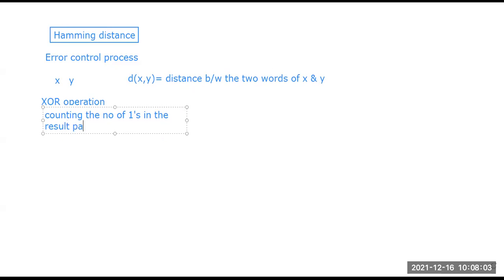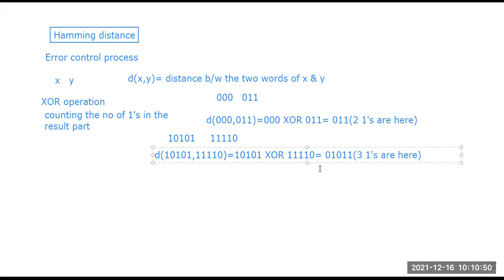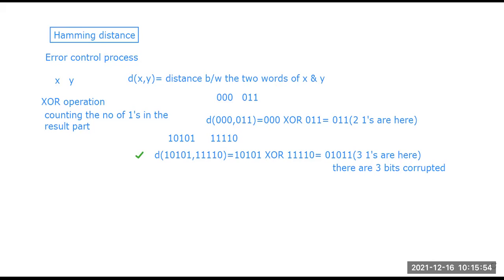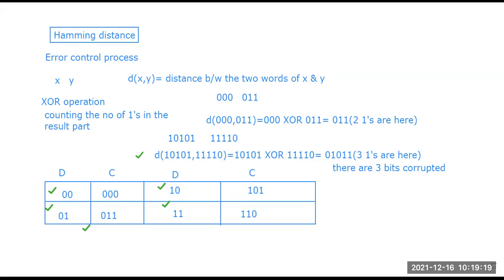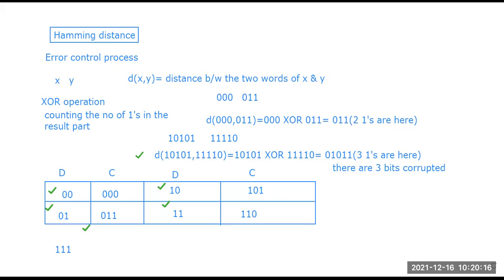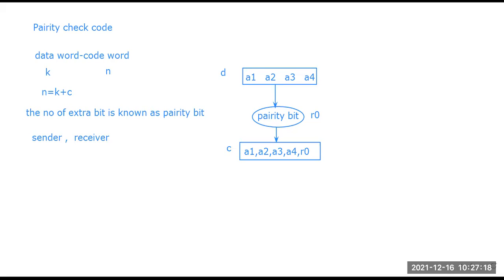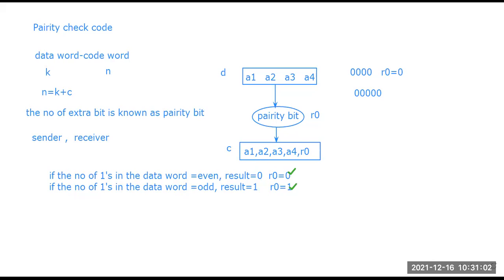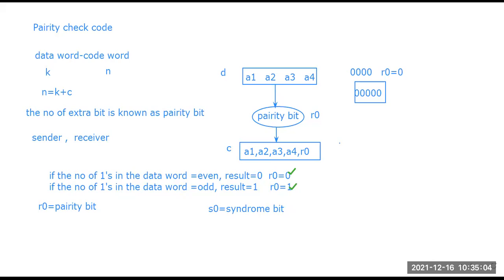IT504 class on 16-12-2021 lec 25